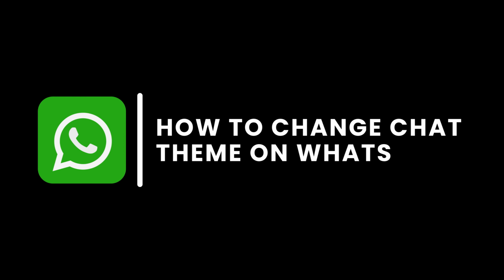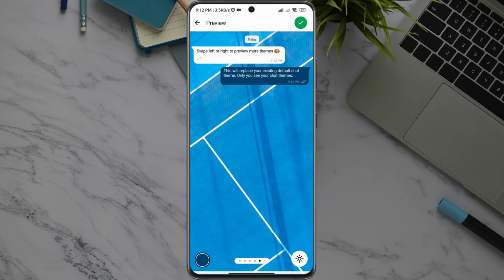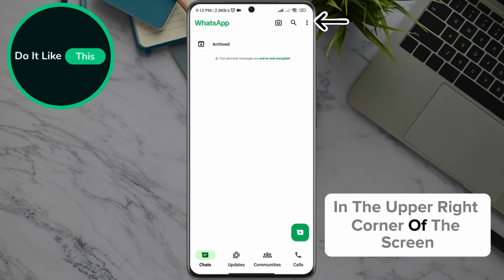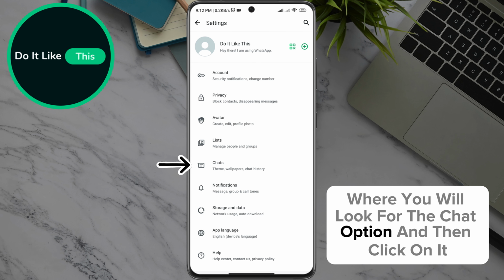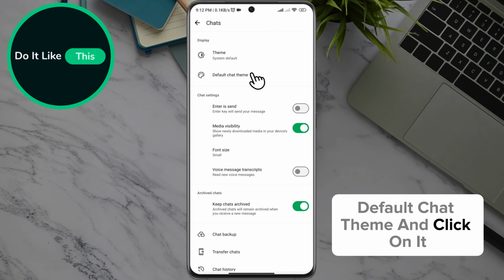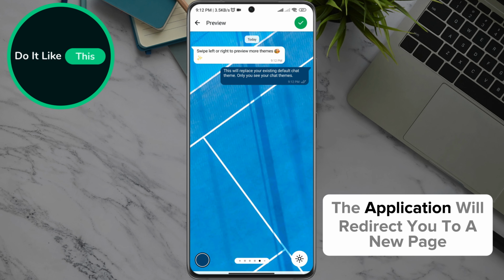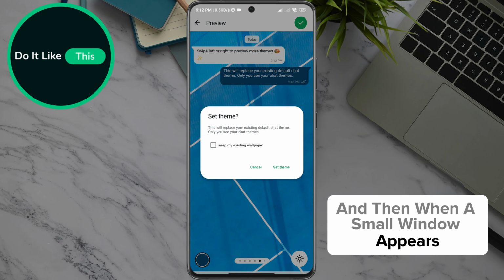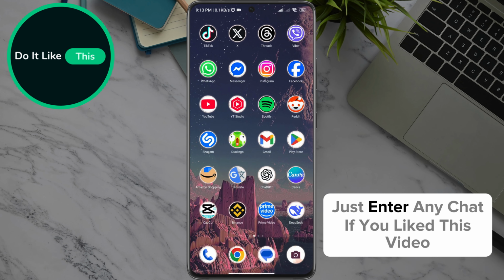How To Change Chat Theme On Whatsapp!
Learn How To Change Chat Theme On Whatsapp

🌈 Unlock Vibrancy with Your WhatsApp Chat Themes! 📱✨ Want to make your conversations pop? Dive into our newest video, "How To Change Chat Theme On WhatsApp"! We'll walk you through simple, step-by-step instructions to customize your chat experience in just minutes! From colorful backgrounds to mood-setting wallpapers, personalizing your chats has never been easier! 🤩💬 Whether you're looking to brighten up your messages or impress your friends with unique styles, we've got you covered! 💖